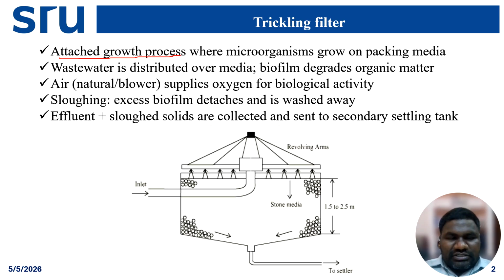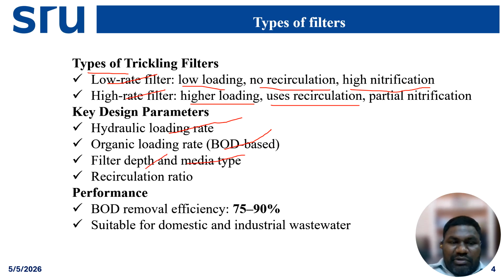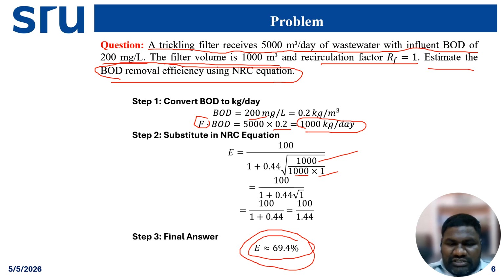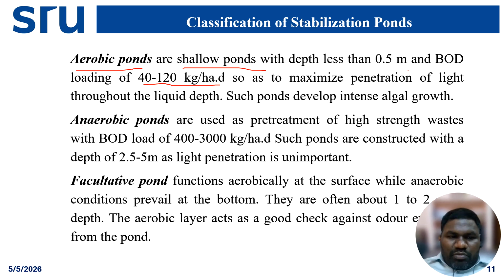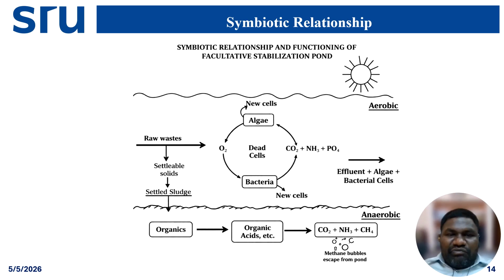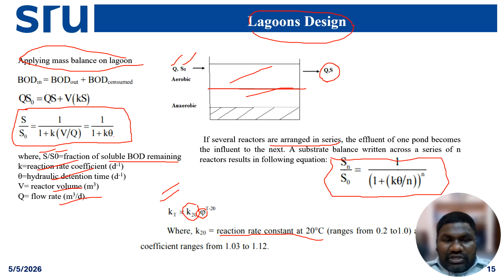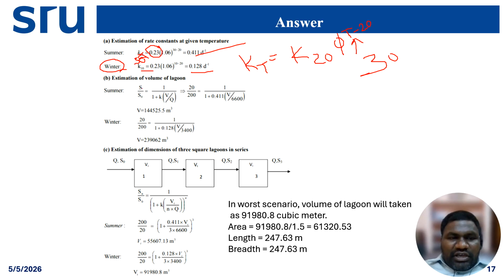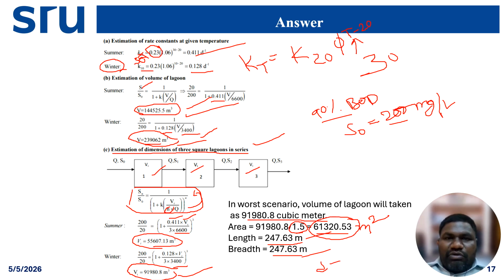Introduction to Trickling filter, Rotating Biological Contactors, and Stabilization of Ponds